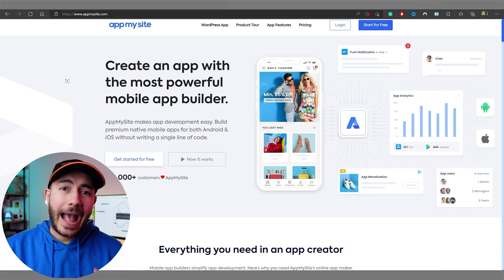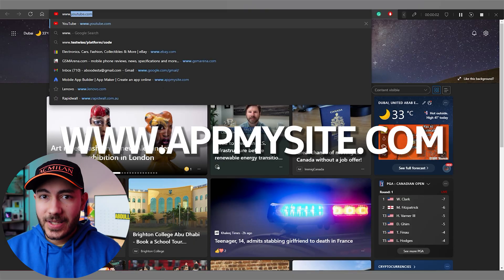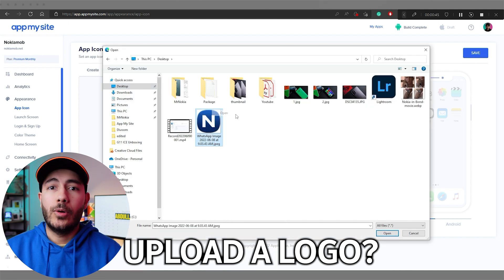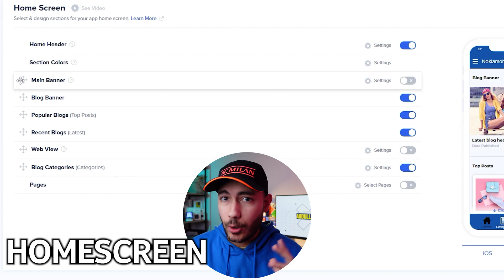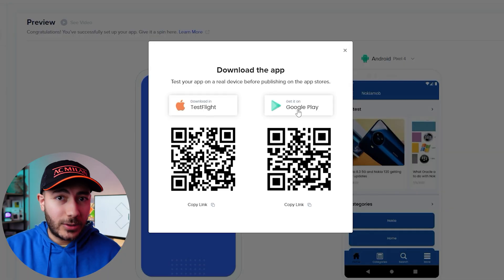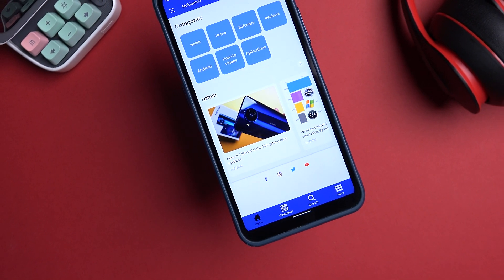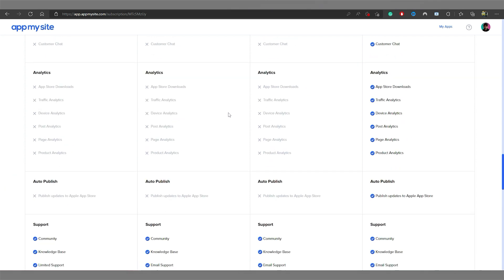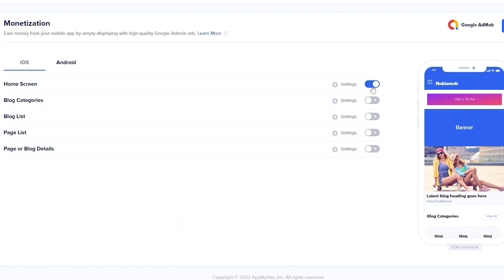Build an Android or iOS App WITHIN MINUTES with AppMySite | Start For Free!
I used AppMySite to build an Android and iOS app using a Wordpress website. You can build your own Android or iOS app using AppMySite with total ease. You can try the App builder tool for free using their website and upgrade plans if necessary. Check out AppMySite for more information.

In this video, I show you how you can build an android or IOS app from your WordPress website or any other website within minutes and with total ease, using AppMySite.

The video covers all the features AppMySite offers, and the steps required to build / create your own personalized app.

00:00 - Introduction
00:53 - What is AppMySite?
01:10 - How to Build app
01:39 - App Icon Design
01:57 - Welcome Screen Design
02:06 - Login Screen
02:27 - Colour Theme
02:37 - App Homescreen
03:20 - Preview App
03:57 - Create App
04:30 - Pricing & Plans
05:03 - Notifications
05:26 - AD Monetisation
05:45 - App Show case

AppMySite is a service that I found incredibly useful and has helped me build an Android and iOS app for Nokiamob site in a few minutes using their powerful software suite. Things such as app monetization, sending out notifications and building an e-commerce app have been made incredibly easy with AppMySite. App development has never been this effortless.